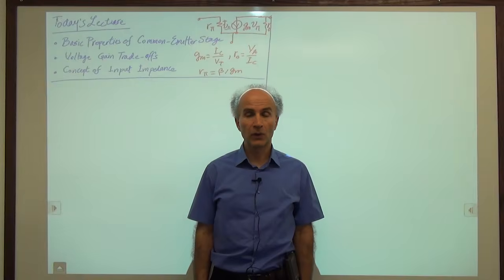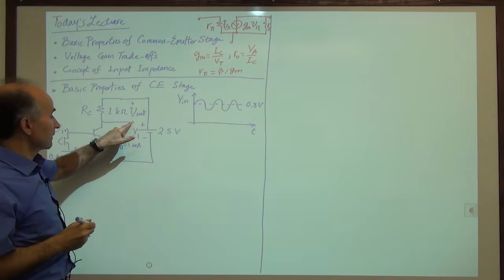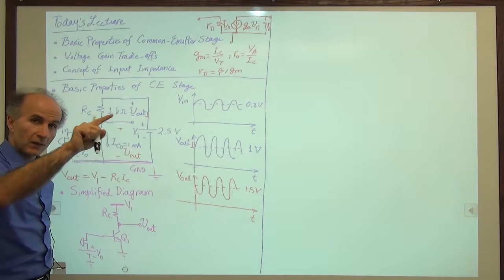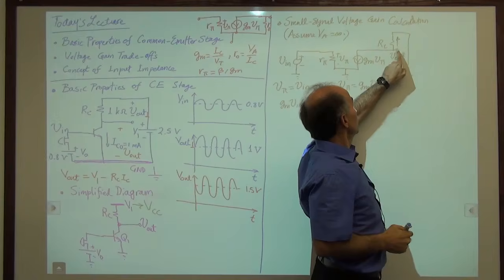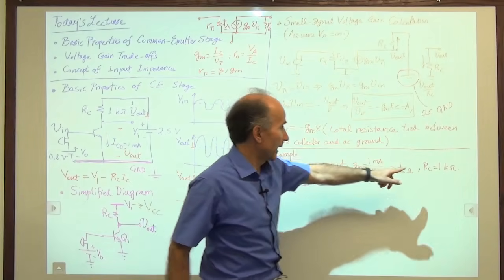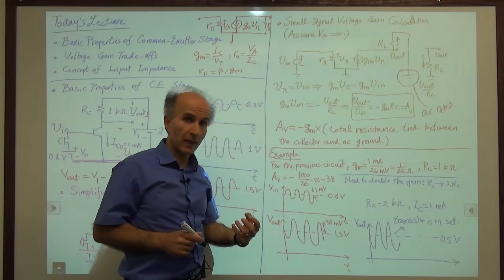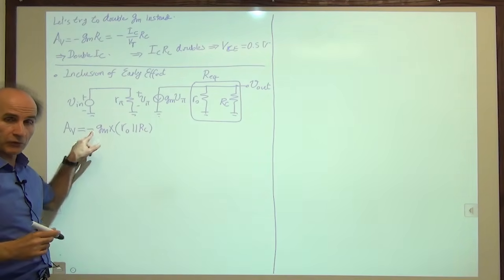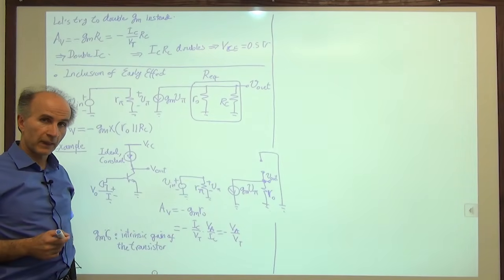Razavi Electronics 1, Lec 20, Common-Emitter Stage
Common-Emitter Stage